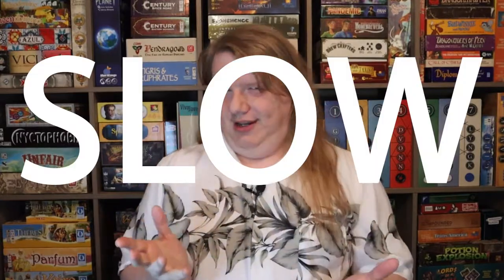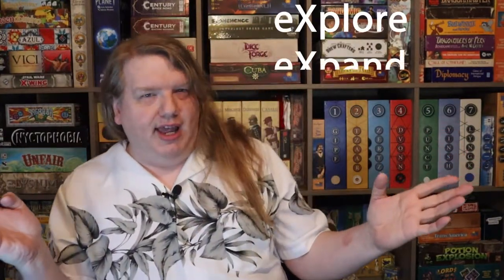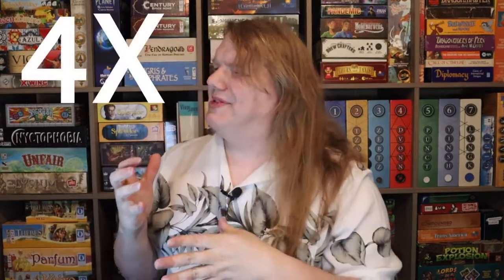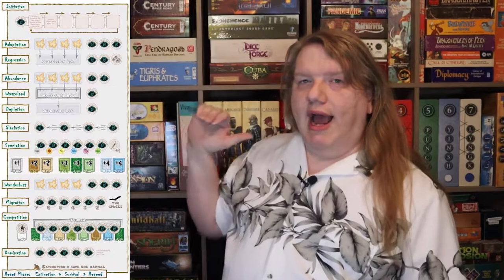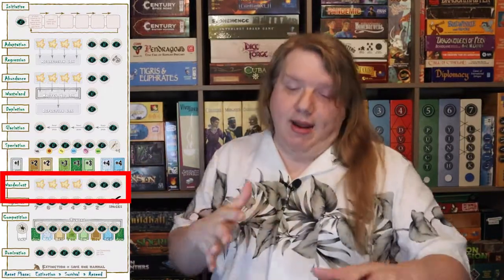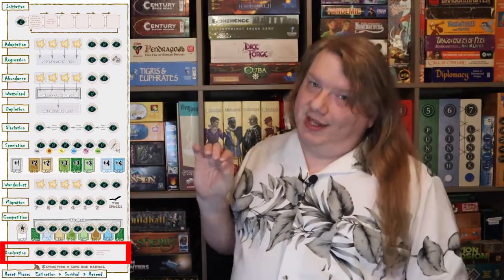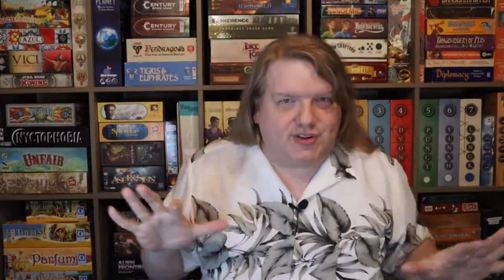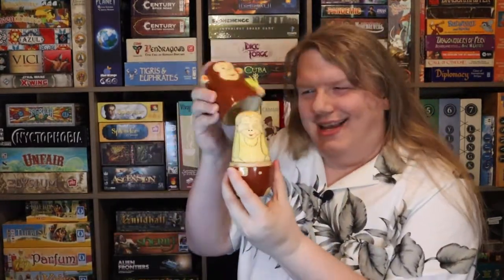Wanna Play ... Dominant Species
It would be a much, much longer video if we taught you the fFull rules.  But this is not our way.  Our way is to entice you with a terrific speech about a fFun game!!!